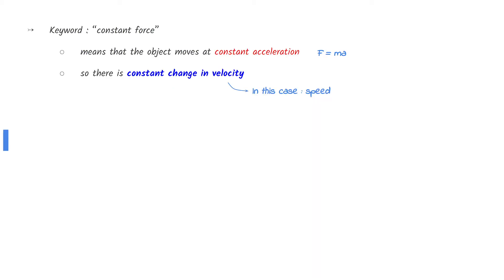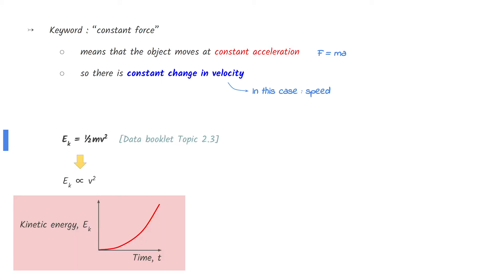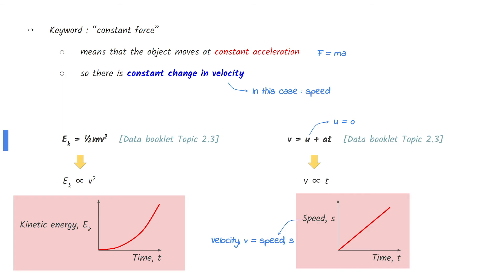IB Physics 2016 Nov TZ0 HL Paper 1 Q5